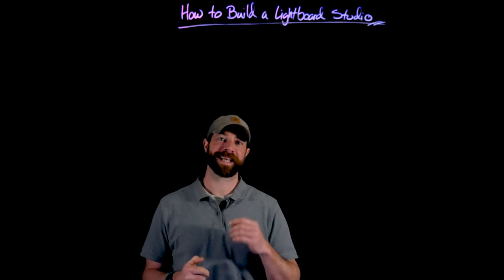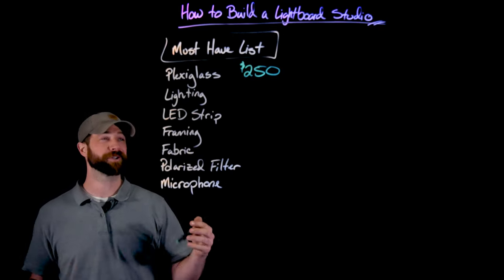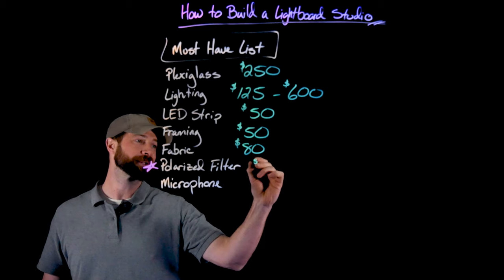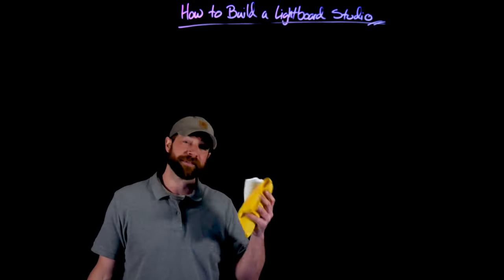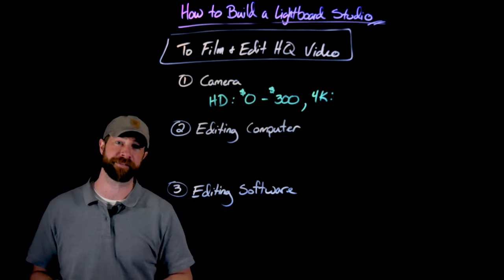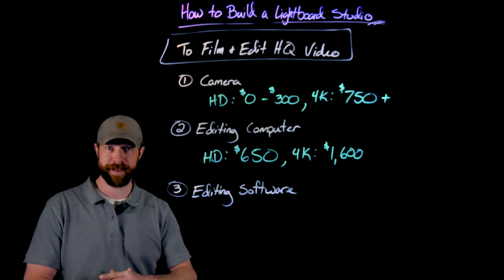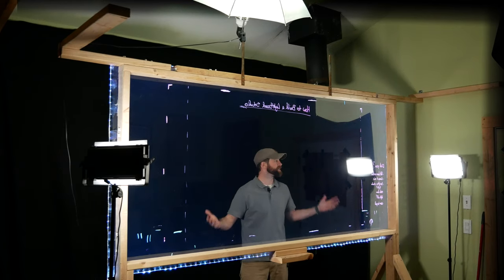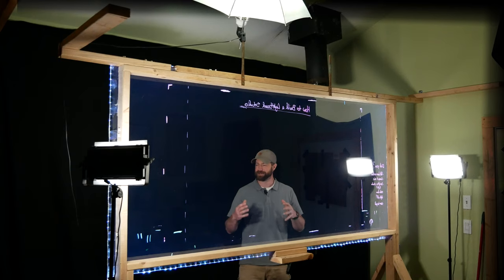How to Build a Lightboard Studio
A Differentiated Calculus Lightboard Presentation by Michael Nevins
0:00 Introduction
0:18 Basic Build List and Costs
5:18 Markers and Cleaning Essentials
5:56 Camera and Computer Costs
11:53 View of the Studio and Build Advice
16:50 Final Thoughts